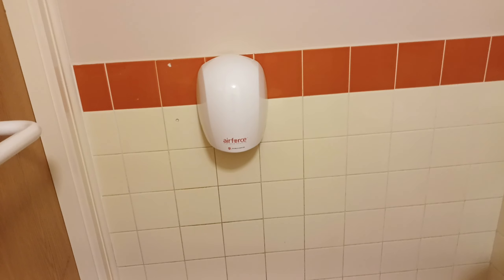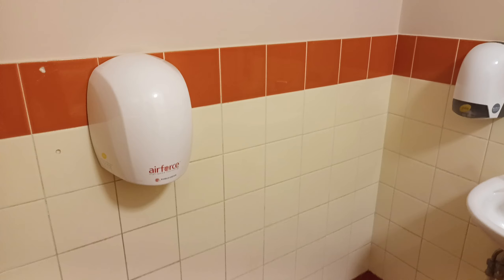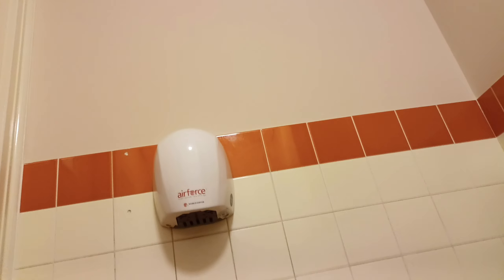PHSWD Airforce Hand Dryer at Whitby Museum, 1st Floor 🚻🚼♿️, Whitby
build Date: March 2013, I believe.